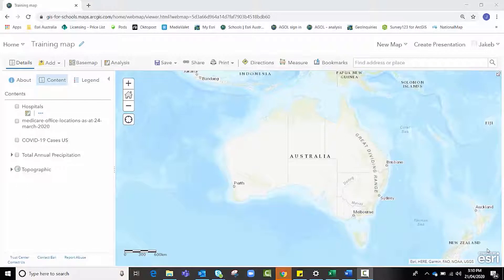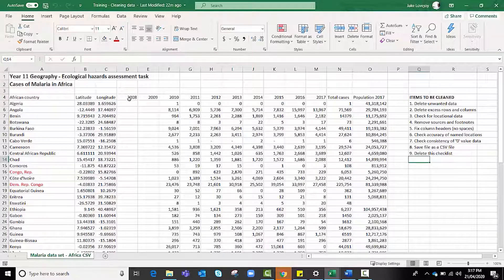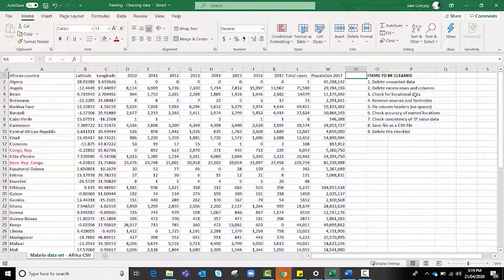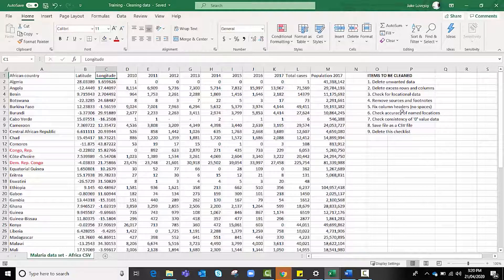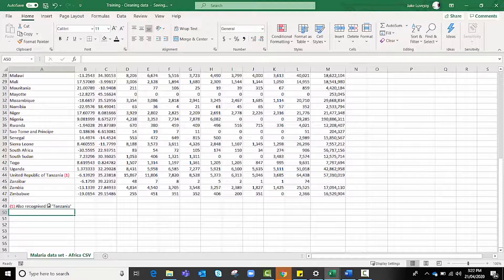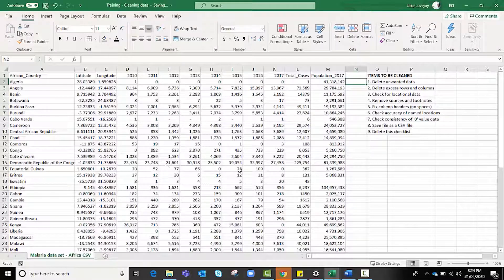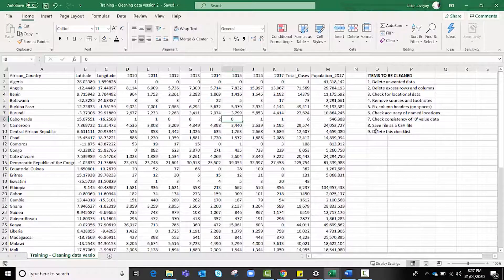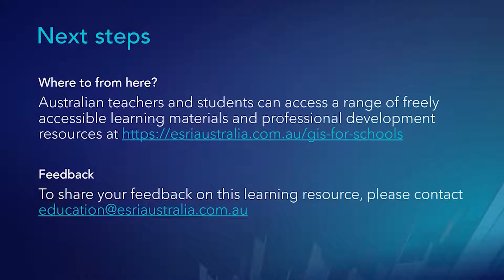Part Three: Cleaning data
Discover how to clean your datasets and format your spreadsheet in preparation for adding it to ArcGIS Online.